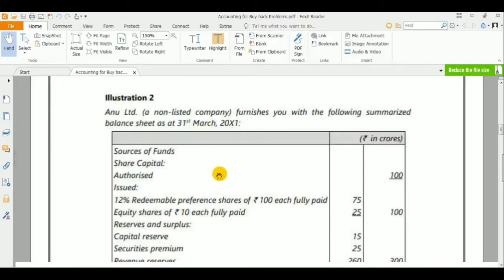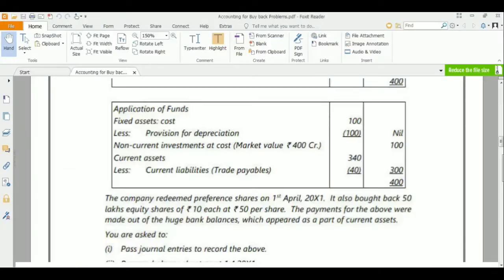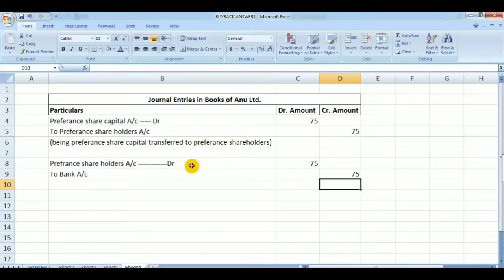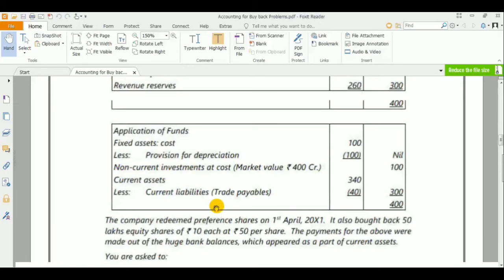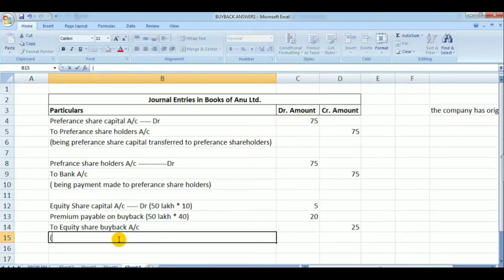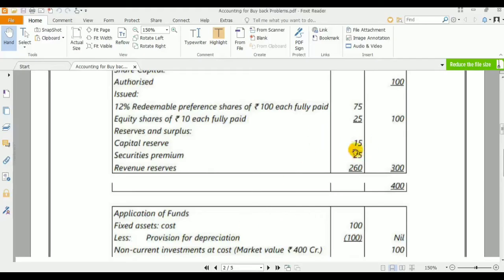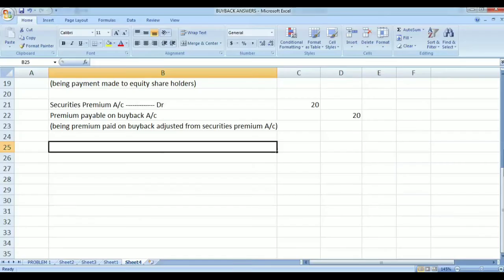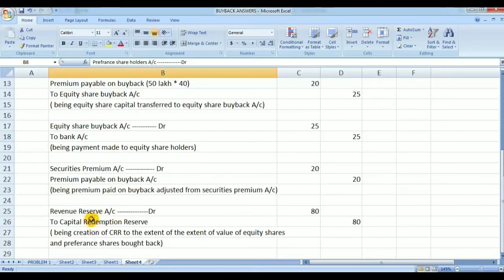Accounting for Buyback of Shares 2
Problem 2 on Accounting for Buyback of Shares in Hindi, by Prof. Abdul Kadir .N. Arsiwala.